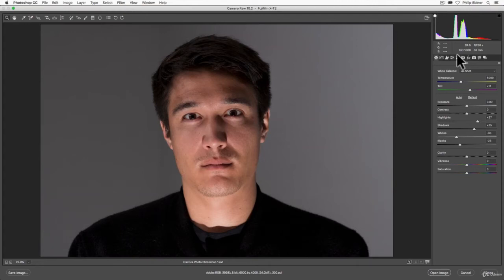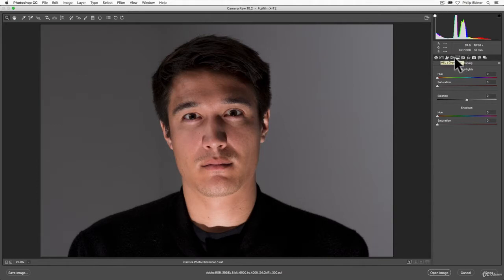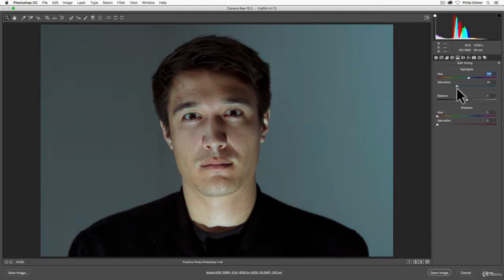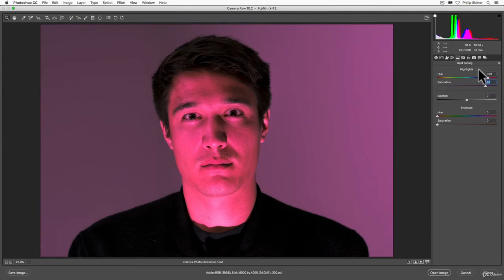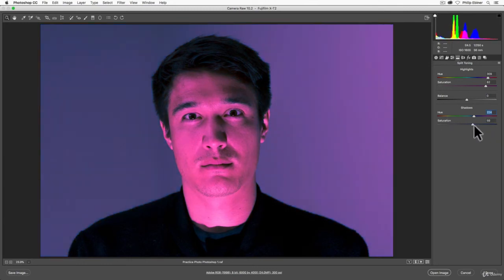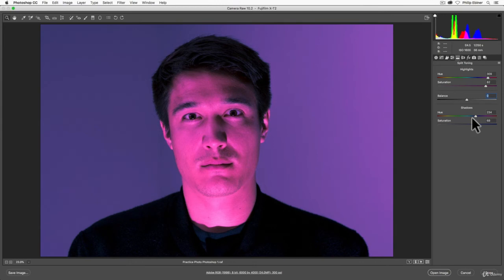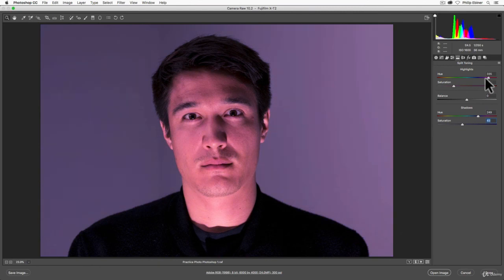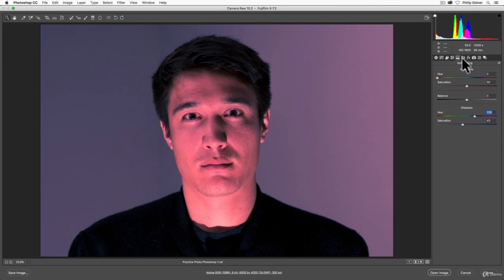XII - 12. Split Tone Edits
Adobe Photoshop CC: Your Complete Beginner to Advanced Class — Udemy — Last updated 1/2020

Requirements

Students should have a copy of Adobe Photoshop to follow along. We’ll be teaching using version CC (Creative Cloud), but any version will be fine.

You’ll be comfortable navigating Photoshop, creating new projects, designing how you imagine, and saving it for any purpose.
You’ll learn how to use the layers panel including creating and editing layer masks.
You’ll know how to edit photos (both RAW and compressed images) with a variety of tools and non-destructive methods.
You’ll learn how to select and edit just parts of your image with a number of selection tools.
You’ll know how to retouch photos to remove blemishes, fix red-eye, whiten teeth, and more.
You’ll know how to use blending modes, layer styles, and blending modes to create fun and unique projects.